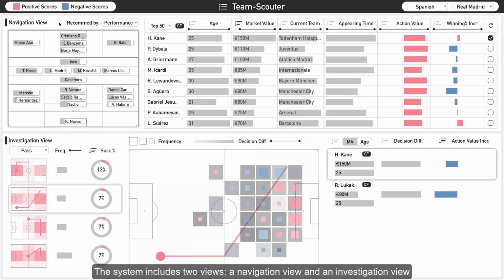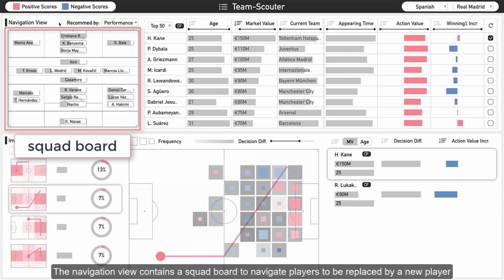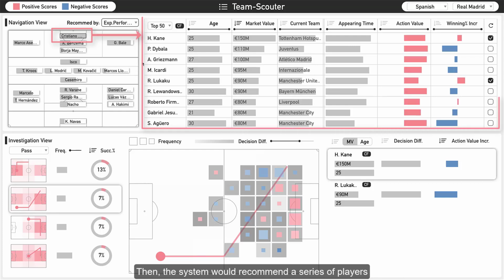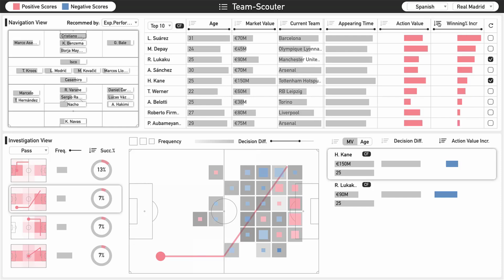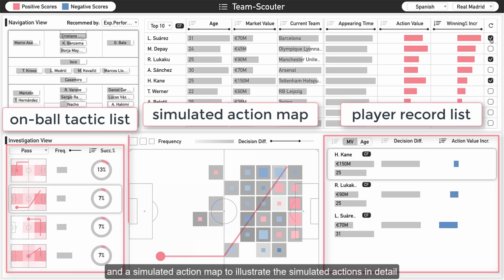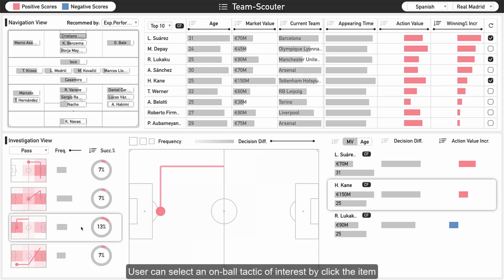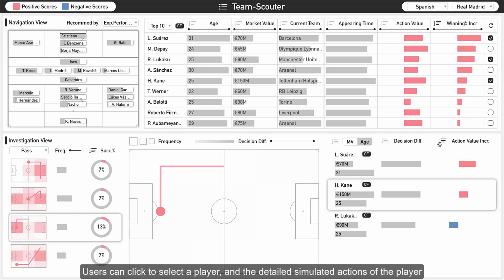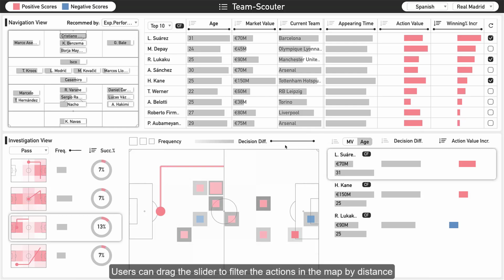Team-Scouter: Simulative Visual Analytics of Soccer Player Scouting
The demonstration video includes information related to the main paper.